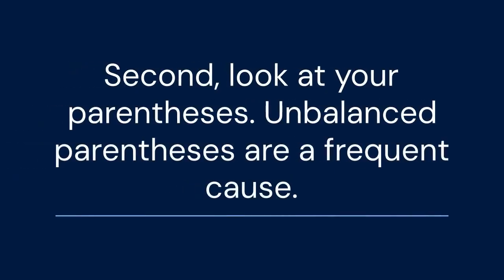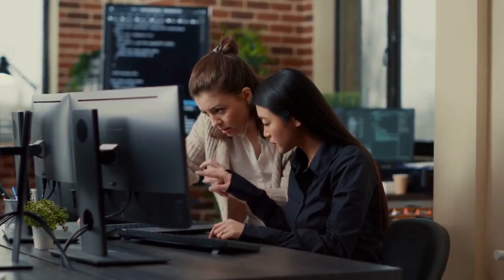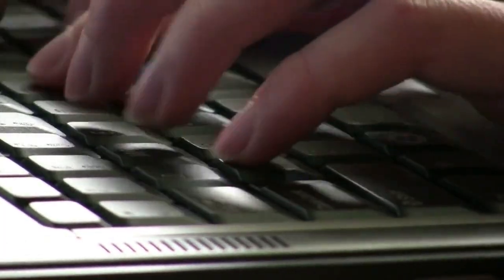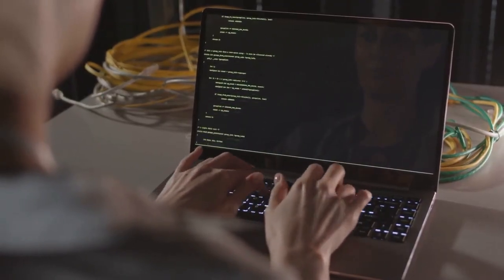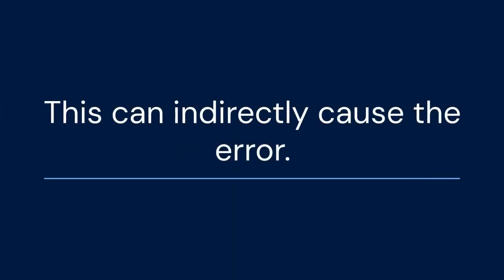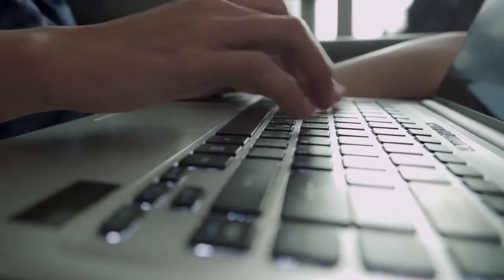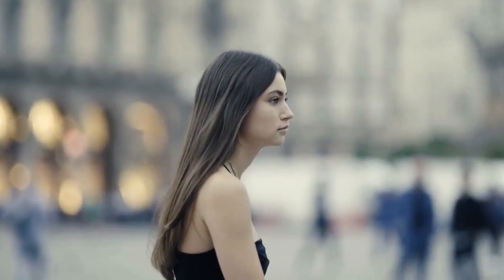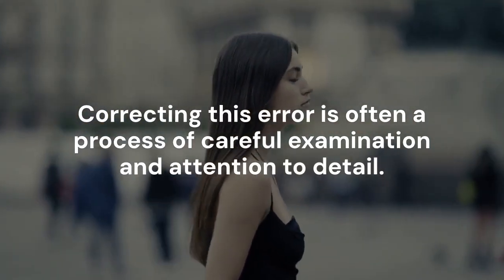Understanding the expected primary-expression before token Error in C++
The "expected primary-expression before token" error in C arises when the compiler encounters a token where it expects a primary expression, such as a variable, constant, function call, or parenthesized expression. Common causes include syntax errors like missing semicolons, incorrect operator usage (e.g., using `=` instead of `==` in a conditional statement), unbalanced parentheses or brackets, typos in variable or function names, and attempting to use keywords or reserved words as variable names. Another frequent cause is improper function definition or invocation, especially when arguments are missing or of the wrong type. Carefully examining the code surrounding the error location for these common mistakes is crucial to resolving the issue.